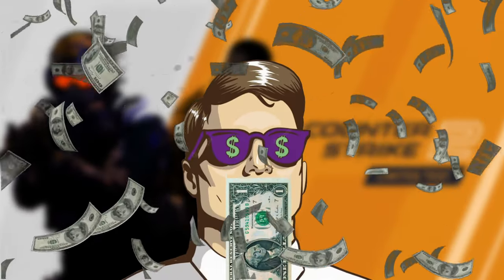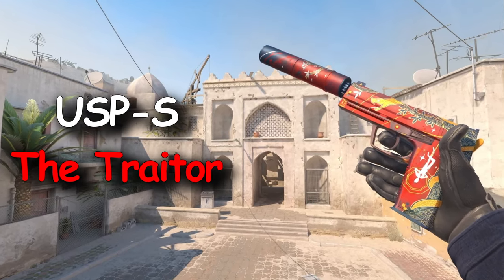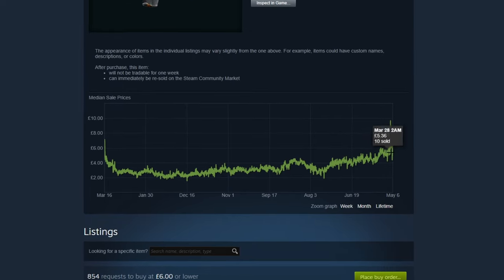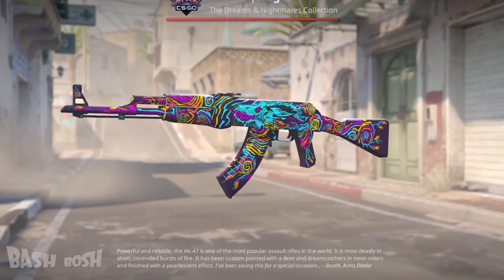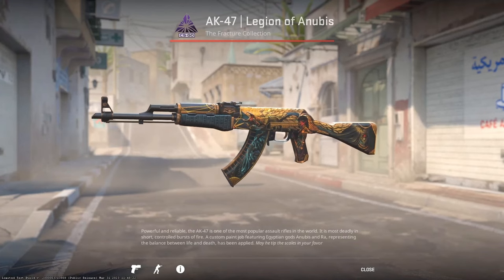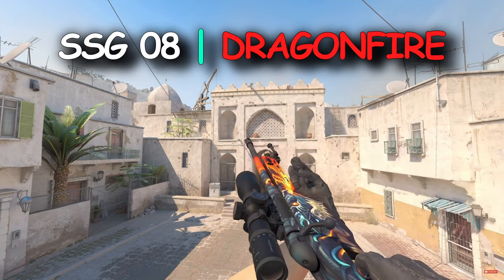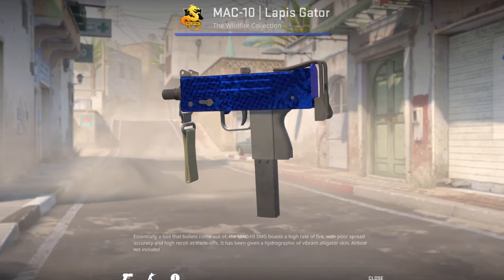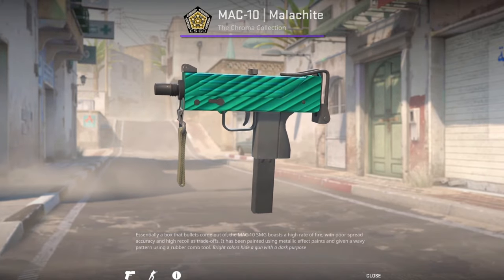The BEST CS2 Skins! (Cheap Edition)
I Hope you enjoy the video. In this video we cover the cheapest and best looking CS2 skins!

Songs used throughout the video are from Epidemic Sounds: